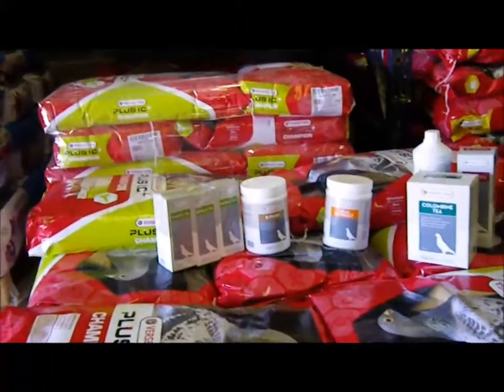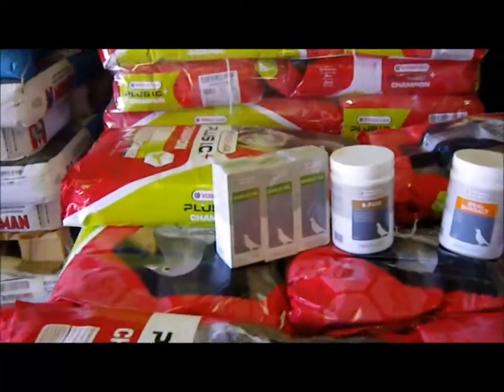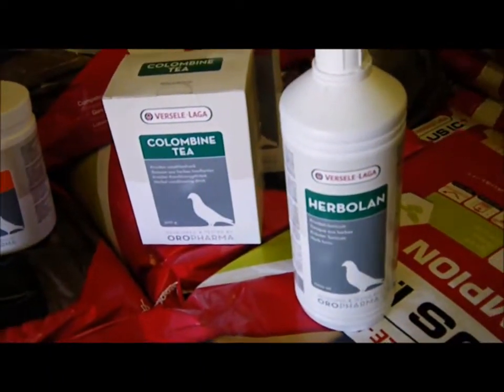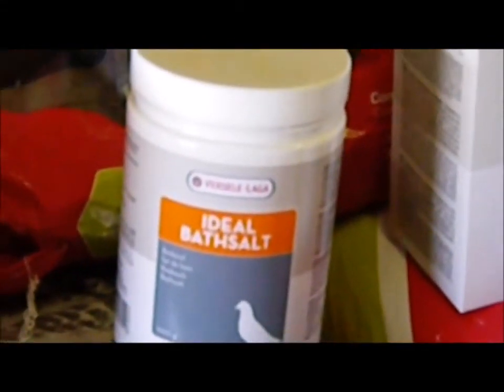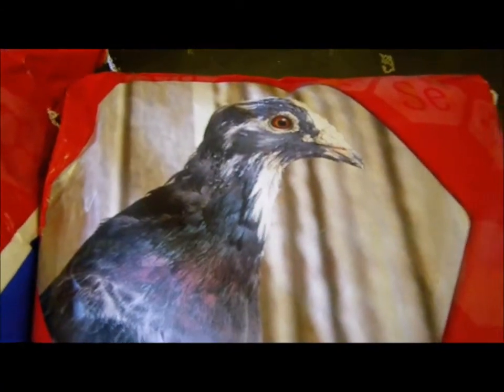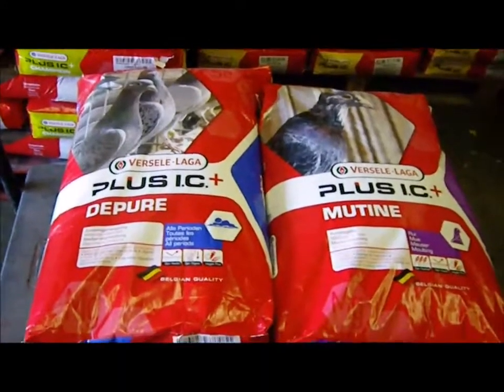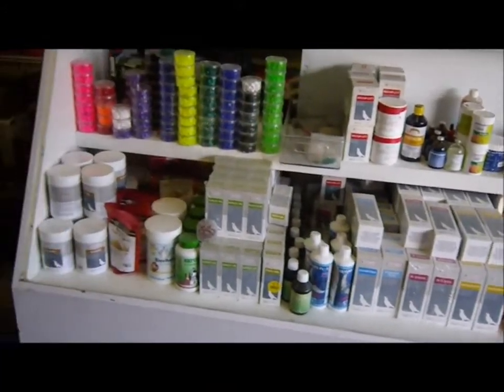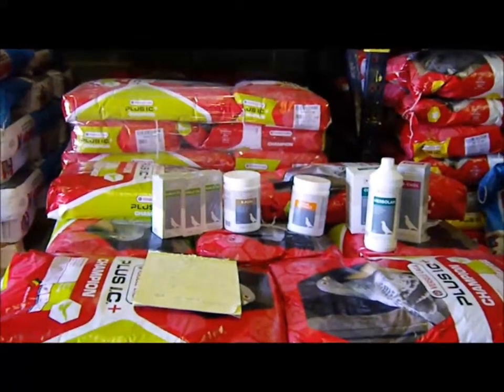*** SHORT CLIPS *** MOULTING SEASON CARE.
RODNEY G, IS GETTING INTO THE MOULT CARE ITEMS FOR HIS PIGEONS. NOTE IN THIS VIDEO HE EXPLAINS HOW IT IS CRITICAL TO GIVE YOUR BIRDS THE RIGHT CARE DURING THE MOULT WHICH COULD HELP YOU GOING INTO THE BREEDING SEASON.